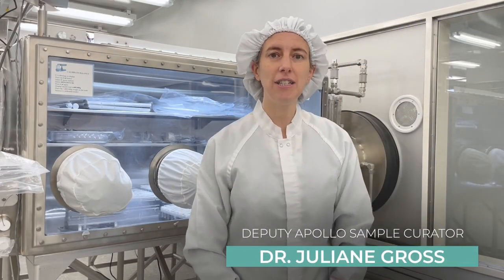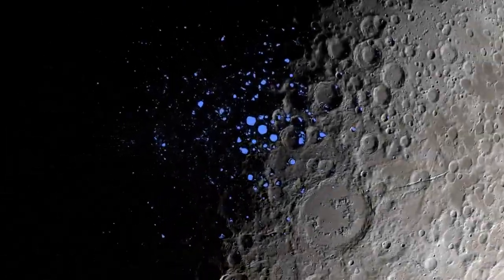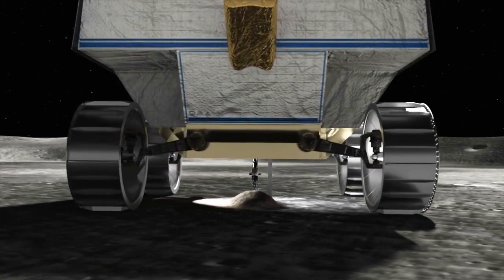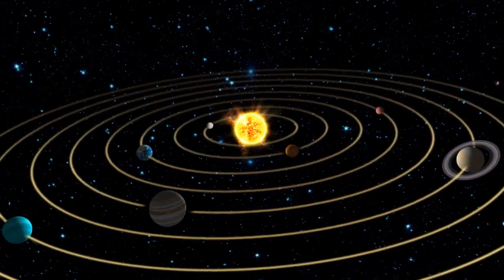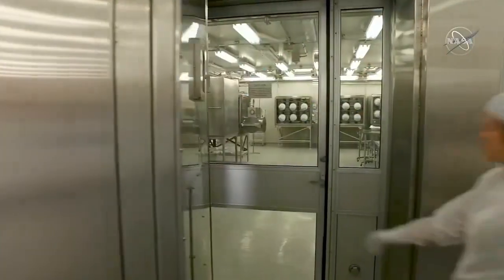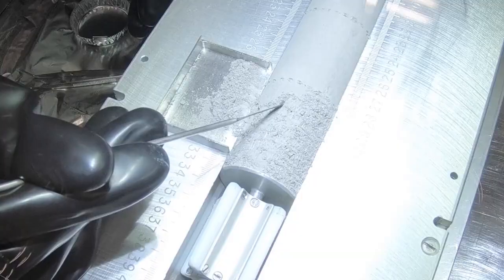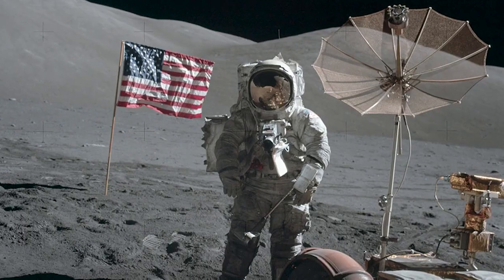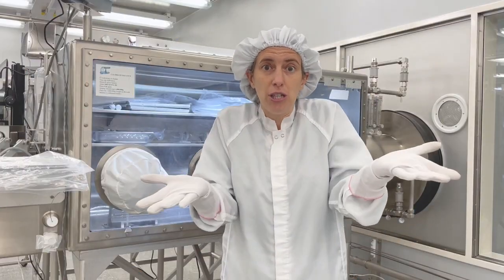Where Are the Moon Rocks We Asked a NASA Expert